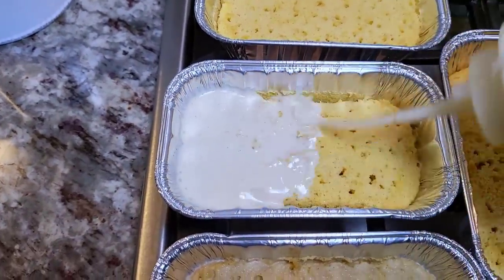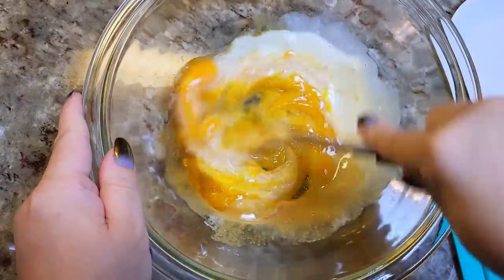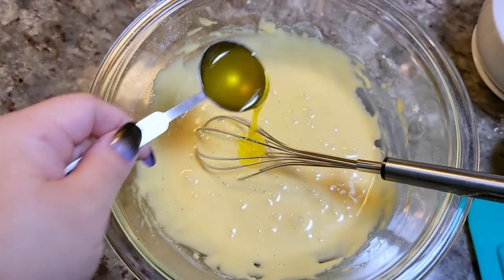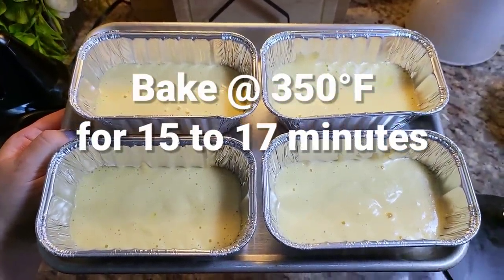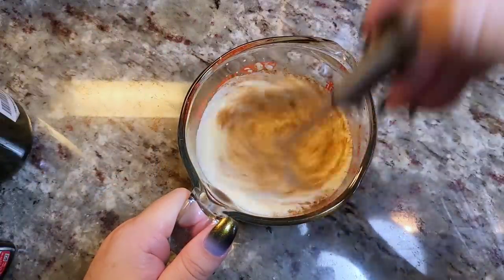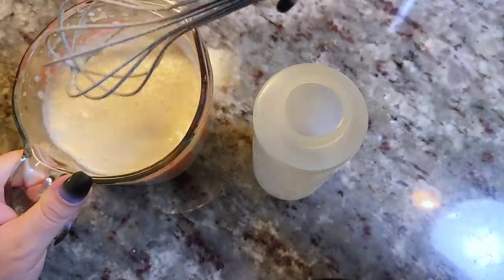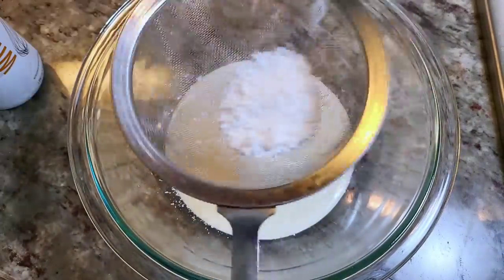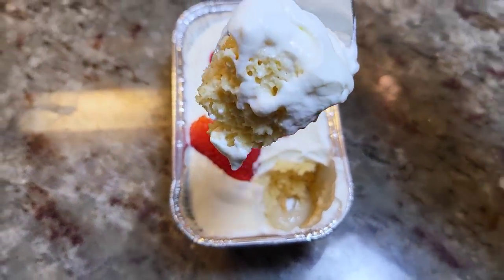Tres Leches Cake Recipe | Lunchbox Cake Side Hustle Idea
Today I am making mini lunchbox tres leches cakes. This is great for a homemade dessert or a great way to start a side hustle home-baked business. The use of baking tins with lids makes this cake easy to package.

Welcome to the Simply Mamá Cooks YouTube Channel! I am a Mom to a blended Korean / Mexican American family that loves to share what I cook in my home. I am still learning and enjoy the process of making home-cooked food.

                   🔴 My Tex-Mex COOKBOOK HERE🔴

INGREDIENTS
1/2 cup plus 2 Tbsp all-purpose flour
1 tsp baking powder
1/2 tsp salt
3 large eggs (separated)
3 Tbsp evaporated milk
1/2 cup sugar
1 tsp vanilla extract
1 Tbsp cooking oil
4 six by four-inch baking tins

3 MILKS INGREDIENTS
10 fl oz evaporated milk
1/4 heavy cream
1/4 cup sweetened condensed milk (or to taste)
1/8 tsp ground cinnamon
1 tsp vanilla extract
3 drops orange extract (optional)
 TOPPING
1 1/2 cups whipping cream
2 Tbsp confectioner's sugar

EASY Tres Leches Cake
Lunchbox cake recipe